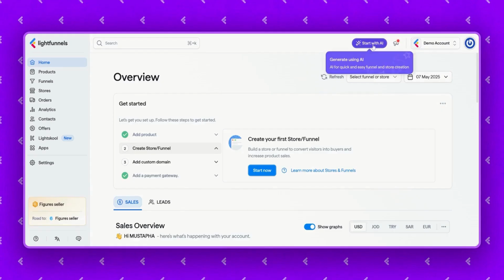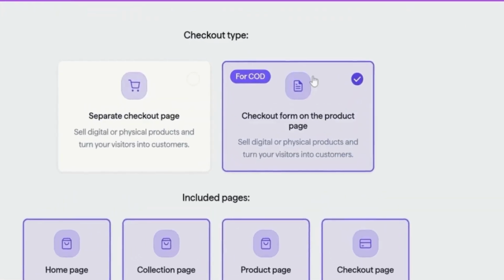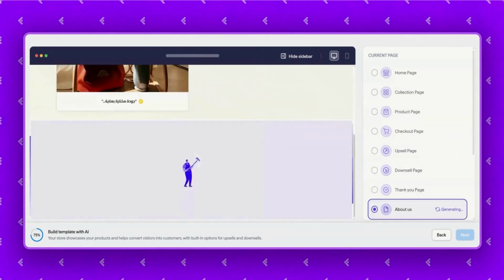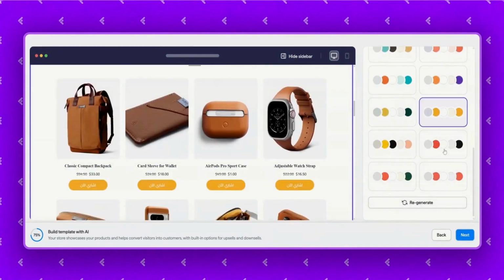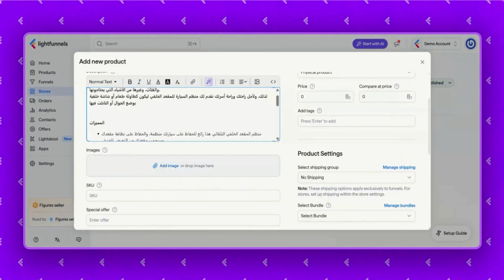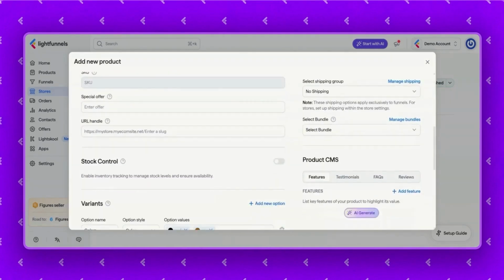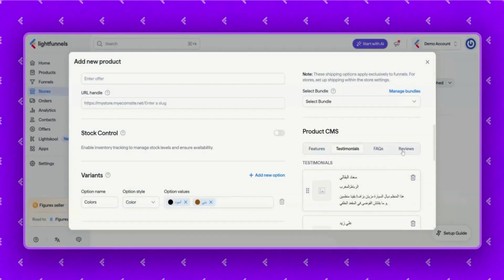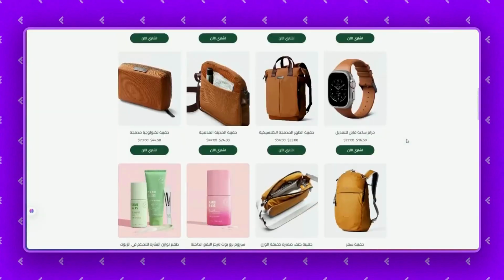How to Create an E Commerce Store Using LightFunnels AI